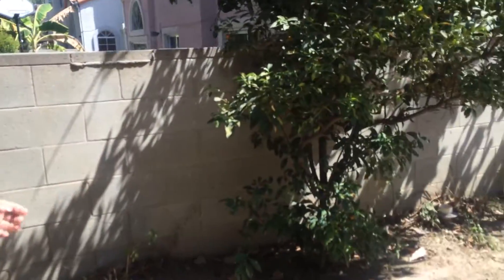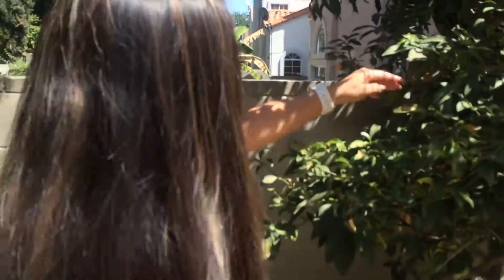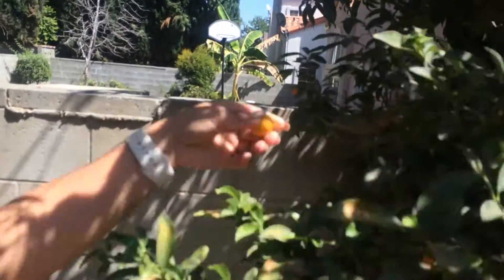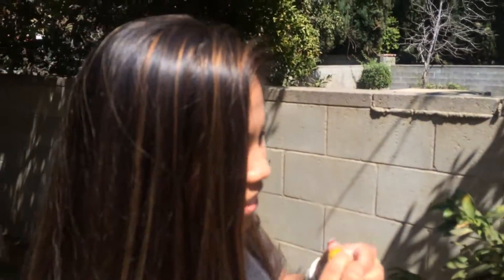Shane's Farm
Shane takes us through the first harvest of the year.